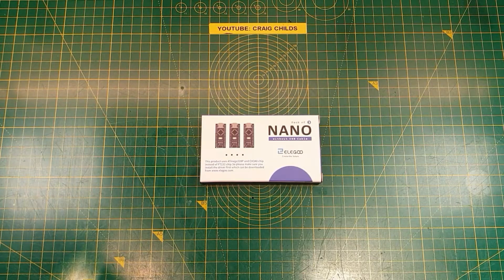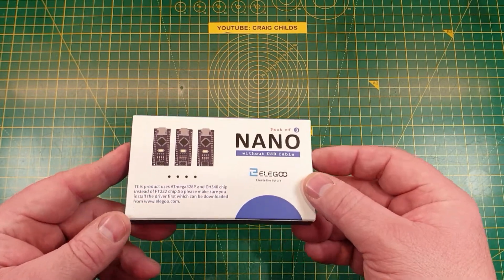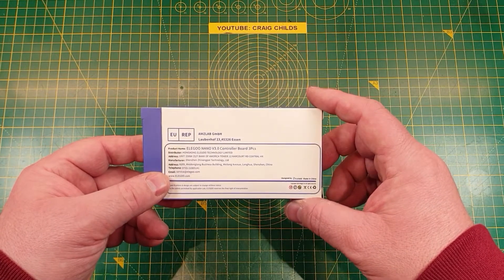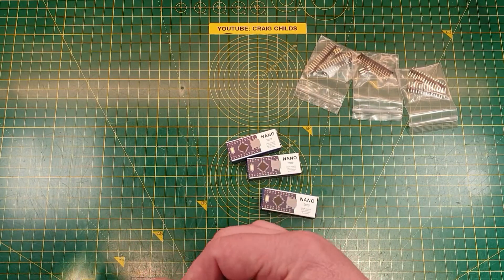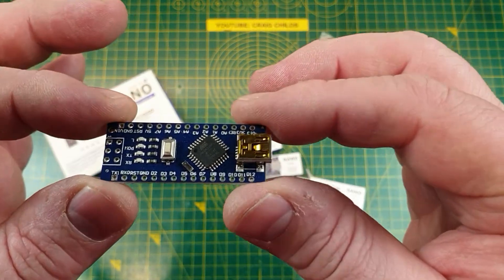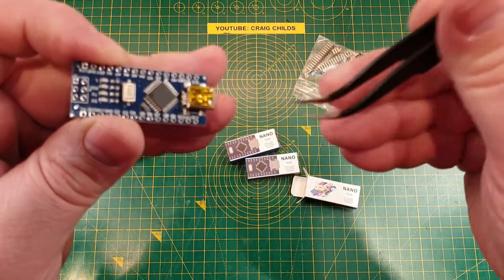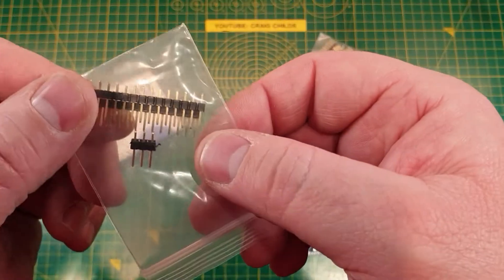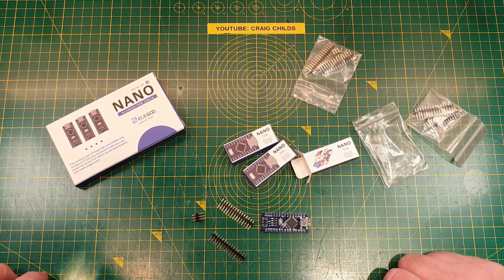Unboxing: Elegoo Nano Prototyping PCB Kit for Arduino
Unboxing the Elegoo Nano 3 pack